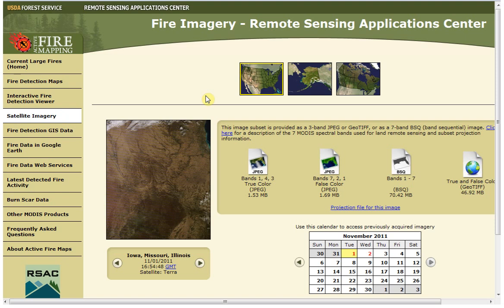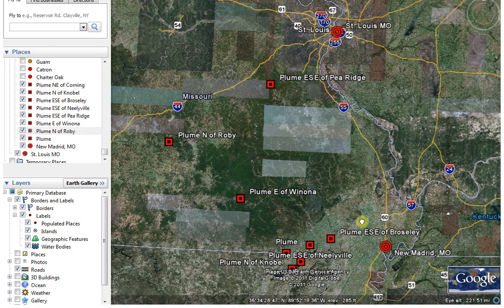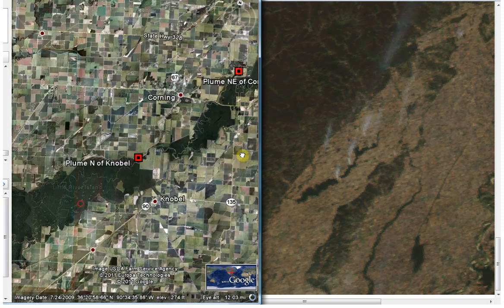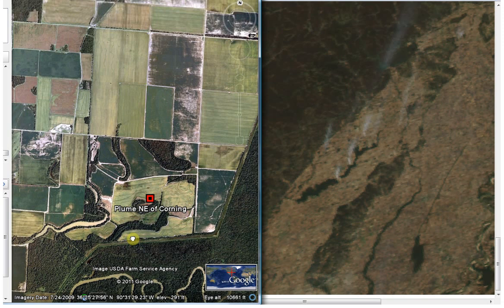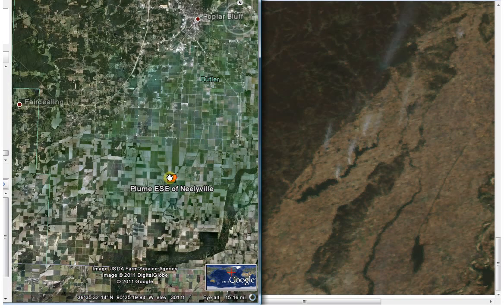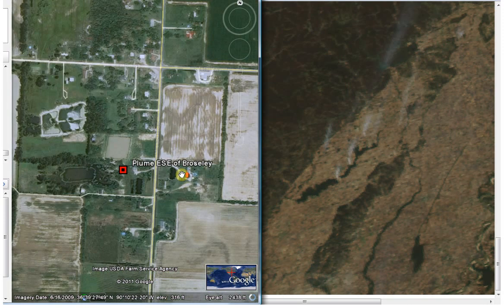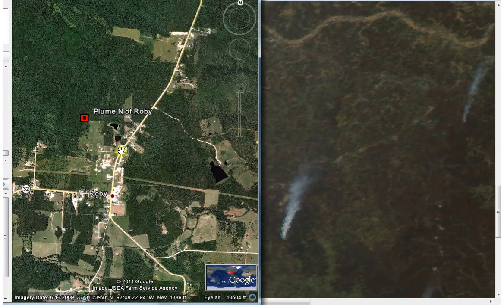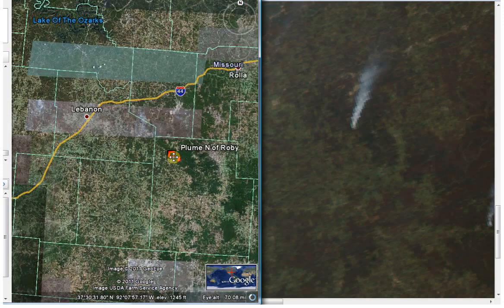11/1/11 Location of Plumes (Venting?) Near New Madrid MO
See longitude/latitude coordinates below:

Plume N of Knobel
36°21'21.17"N,  90°37'11.14"W

Plume NE of Corning
 36°25'45.63"N,  90°31'17.74"W

Plume ESE of Neelyville
 36°35'31.96"N,  90°25'9.83"W

Plume ESE of Broseley
 36°39'27.86"N,  90°10'29.34"W

Plume (NNE of Success)
 36°30'15.41"N,  90°41'41.63"W

Plume ESE of Pea Ridge
 38° 6'51.10"N,  90°57'10.13"W

Plume E of Winona
 37° 0'50.61"N,  91°15'34.48"W

Plume N of Roby
 37°31'28.76"N,  92° 8'36.76"W